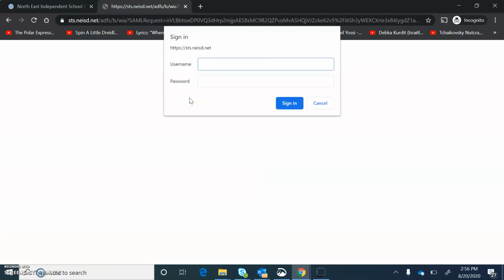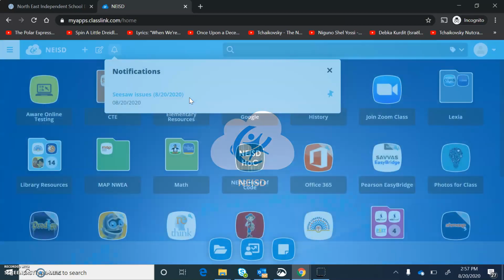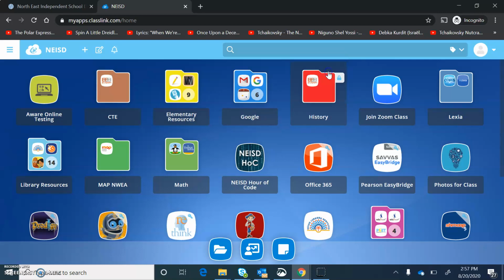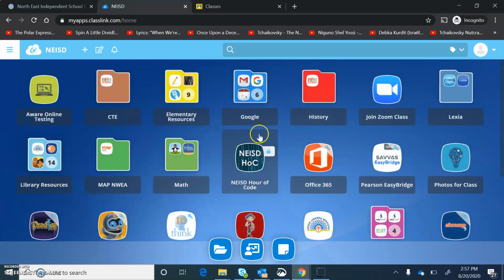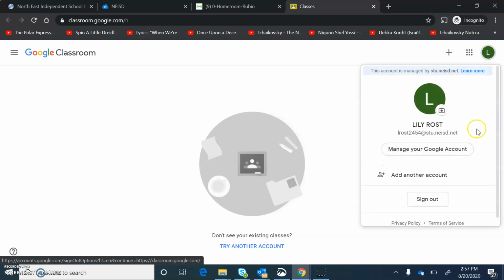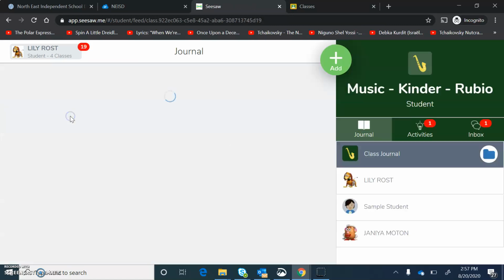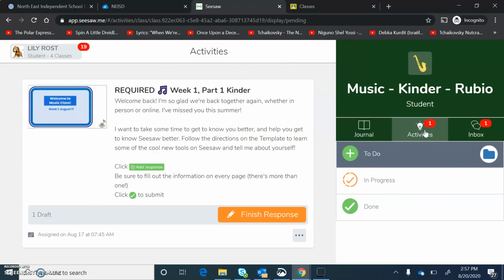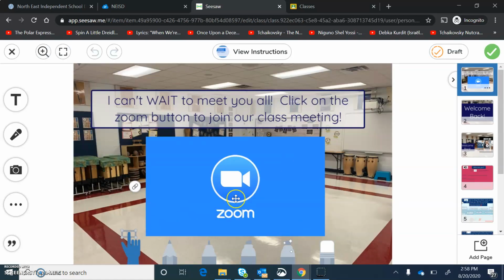How to get to SPECIALS!